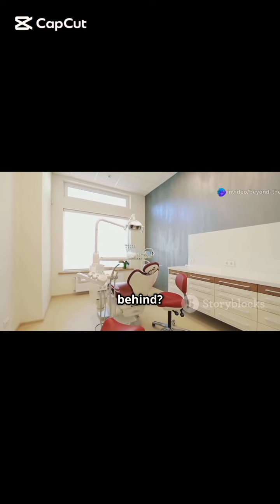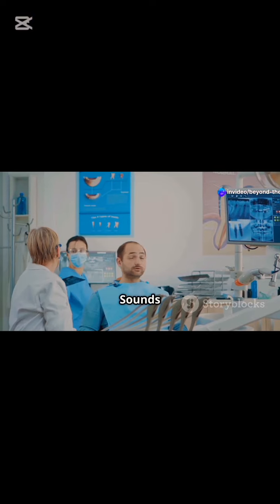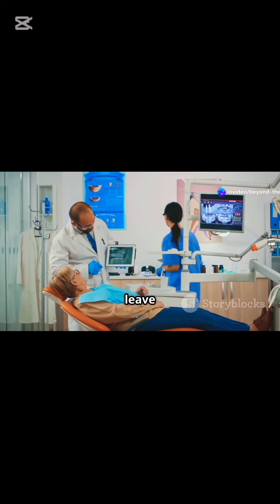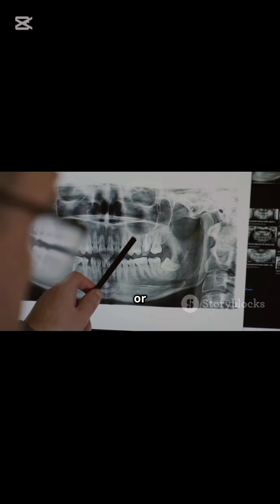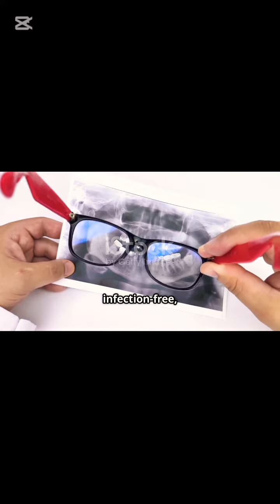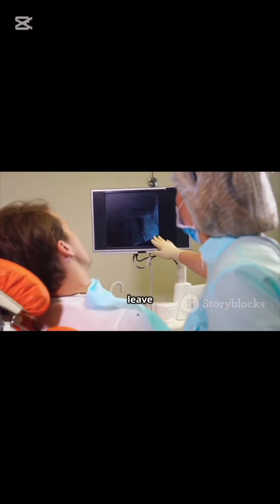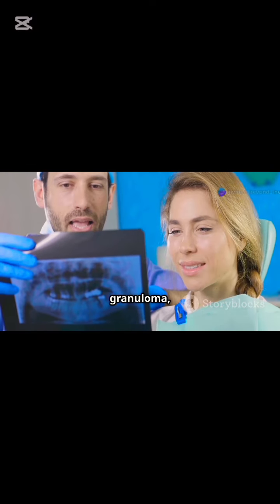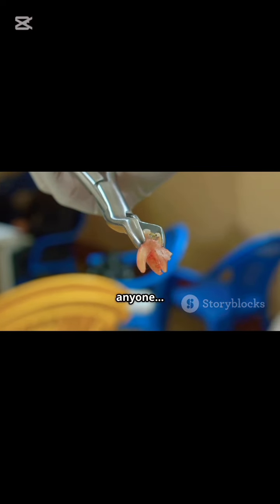when do we leave tooth root behind?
Welcome to Dr. Faseeh Ur Rehman's YouTube channel — your go-to place for fun, simple, and super useful info about dental health!
Let’s spread dental awareness together — thank you for being here!

Tooth extractions can be tricky, and sometimes a stubborn tooth root just won’t budge! In this video, we explore the surprising reasons why dentists might intentionally leave a tooth root behind. From deep root fractures to the proximity of vital structures, we break down the clinical decisions that prioritize patient safety over a complete extraction. Discover why some roots are better left where they are  it’s all about being smart and responsible .Join us as we dive into the fascinating world of dental extractions and clinical judgment.

This video and its content are the intellectual property of Faseeh Ur Rehman.